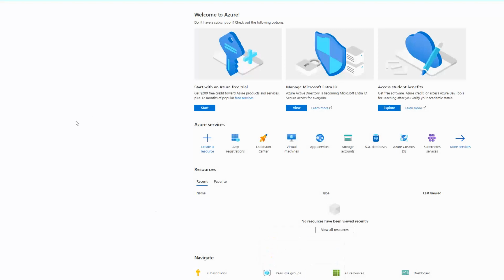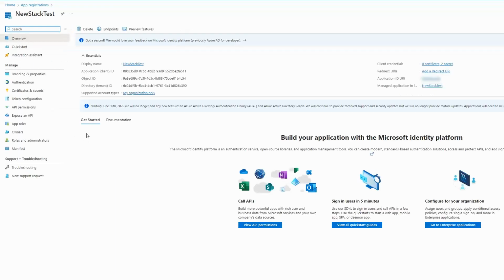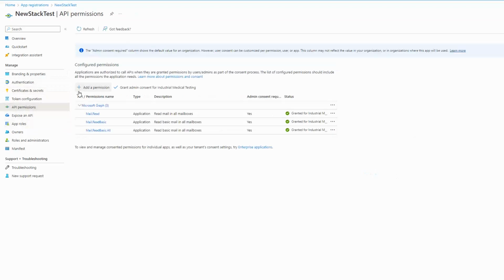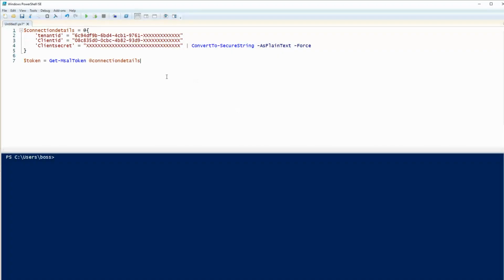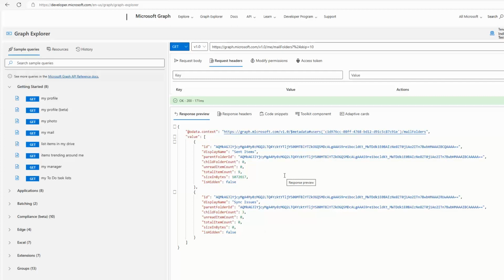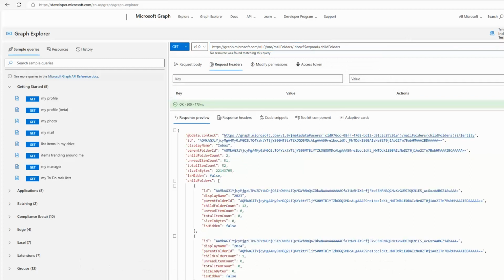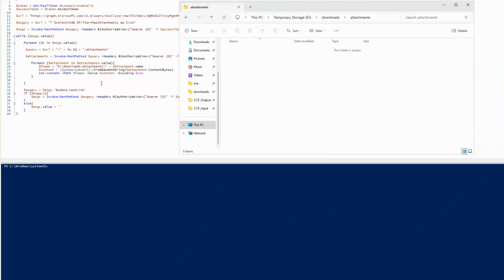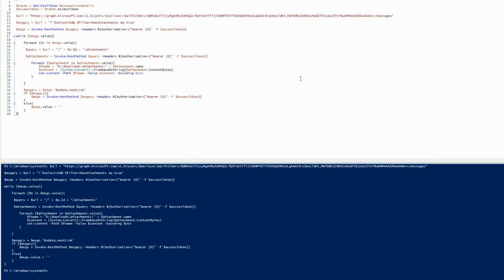Download Office 365 email Attachments with Microsoft Graph | Overcome 10 email return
In this video I demonstrate using Microsoft Graph API to Download Office 365 email attachments and overcome the 10 emails return limit. Spoiler: Not really a limit. I use PowerShell to invoke the API and go over the setup in the Azure Portal as well.